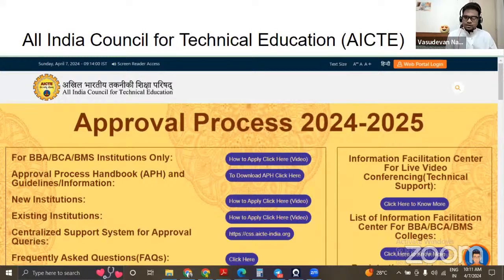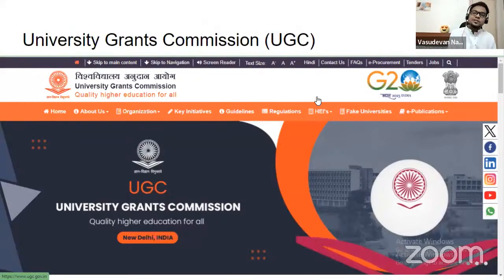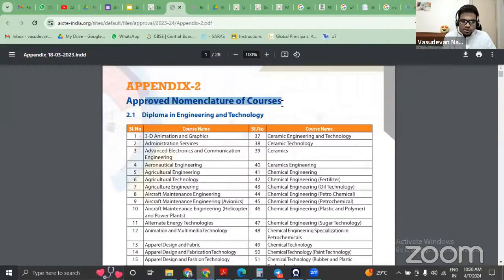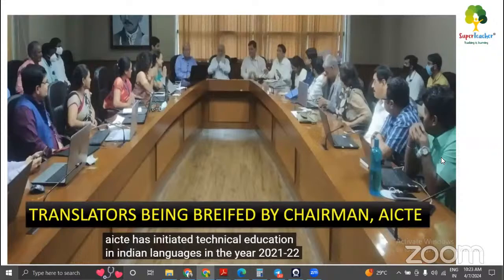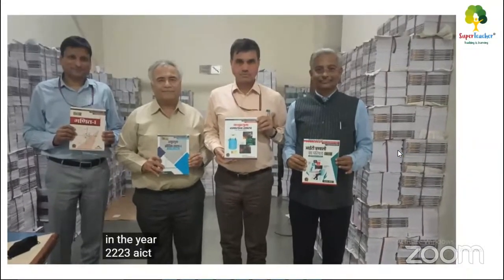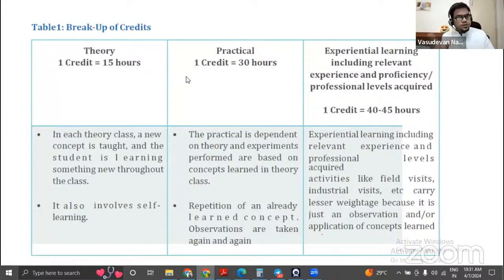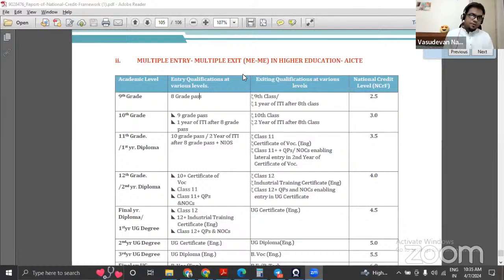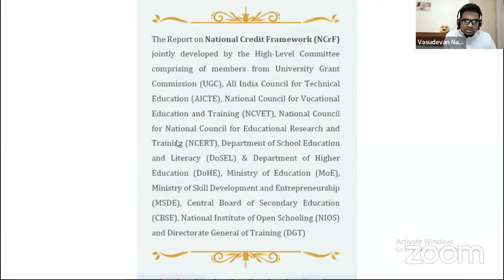Super Sunday Workshop on All India Council for Technical Education (AICTE)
In order to receive the certificate please fill up reflection form.
You can follow us on various platforms to get updates about the workshop.